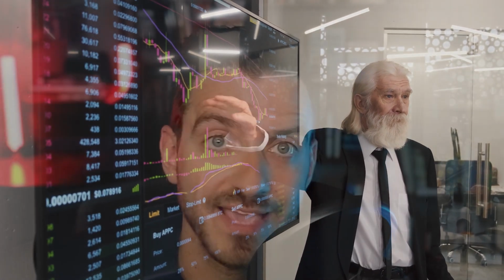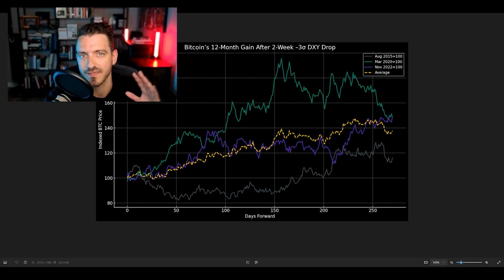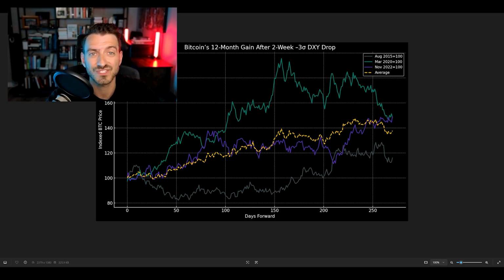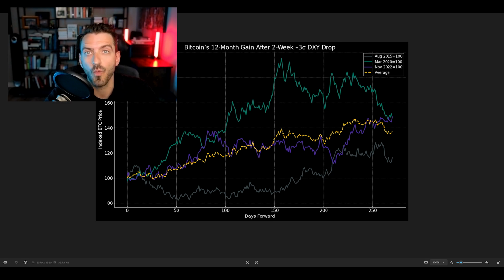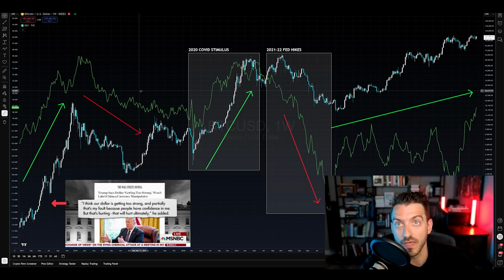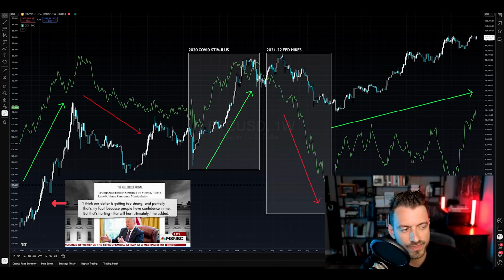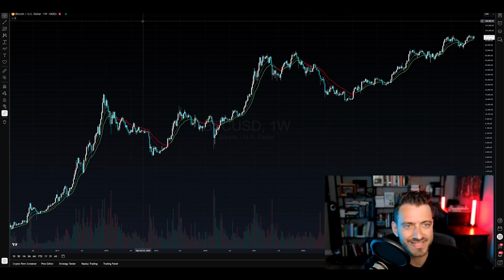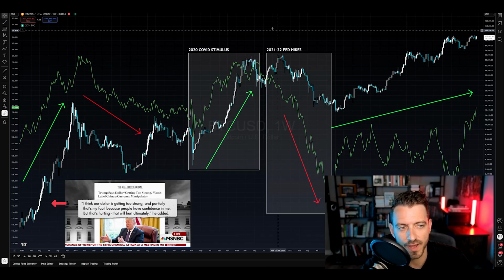This Chart Predicted Every Bitcoin Crash & Rally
In this episode we expose the most overlooked but powerful chart in all of crypto: the U.S. Dollar Index (DXY). If you're trading Bitcoin without watching the dollar, you're driving blind.

We break down how the DXY controls global liquidity, why Bitcoin's biggest moves always follow dollar shifts, and how understanding this relationship can turn you from a bagholder into a sniper.

📈 From the 2020 stimulus run to the 2022 crash and the 2023 comeback — it all connects. This isn’t about guessing the next candle. It’s about watching the macro currents that actually move Bitcoin.

⚔️ FULL BREAKDOWN
00:00 – Intro: The Hidden Signal Behind Bitcoin Moves
00:40 – What Really Moves Bitcoin?
01:01 – Bitcoin Returns After -3SD Move in the Dollar
01:45 – What Is the DXY and Why It Matters
02:39 – Historical Case Studies (2020, 2022, 2023)
03:58 – TradingView Inverse DXY Chart Setup
04:32 – Key Takeaways and Final Thoughts

🔔 Turn on alerts so you never miss the signal before the crowd does.

💬 Sound off in the comments:
Did you know about the DXY/BTC connection before this video? How are you using it in your own strategy?